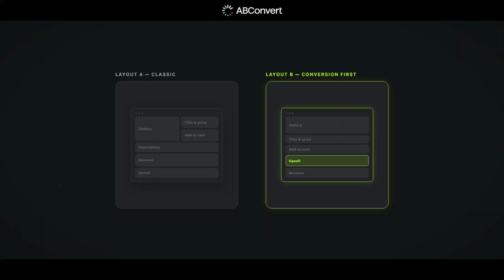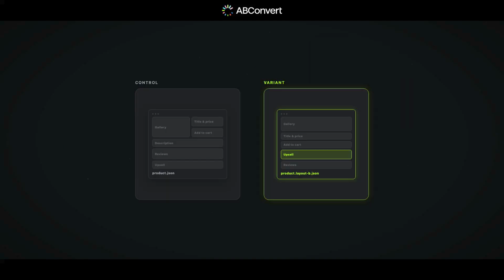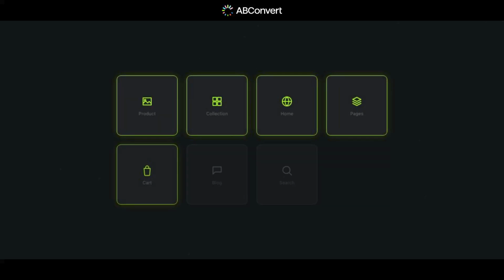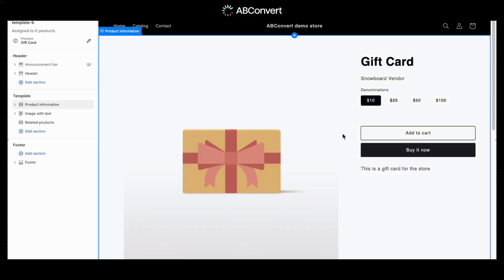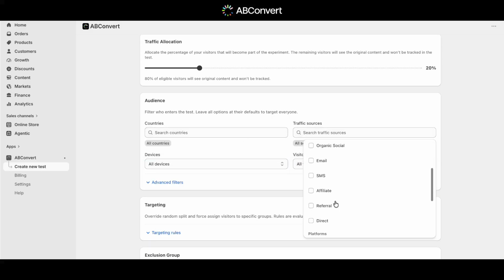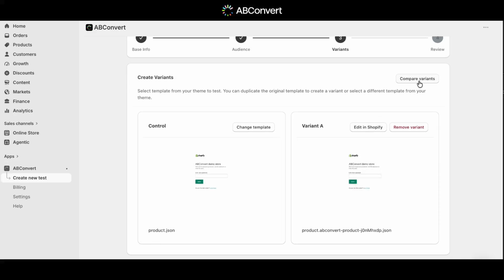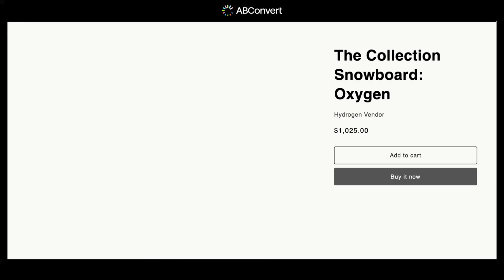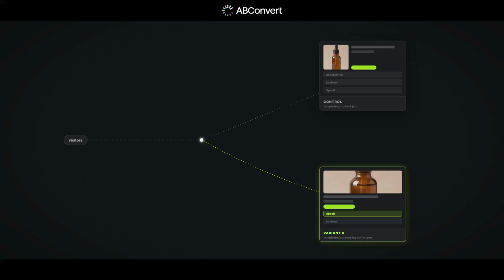Template Testing on Shopify: A/B Test Page Layouts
You want to try a different product page layout, not rebuild the whole storefront. A template test swaps one template inside your existing live theme: no theme duplication, no second storefront to maintain.

Chapters:
0:00 Intro
0:19 How template assignment works
0:38 Page types supported
0:48 Template vs theme tests
0:58 Prepare your variant template in Shopify
1:12 Setup recap: basic info and audience
1:27 Step 3: Choose Control and Variant templates
1:41 Compare Variants before launch
1:54 Restrict by Page URL conditions
2:15 Conclusion

New to ABConvert? Watch Tutorial 01 first for the shared setup flow.
Testing a whole theme instead of one template? See Tutorial 08.